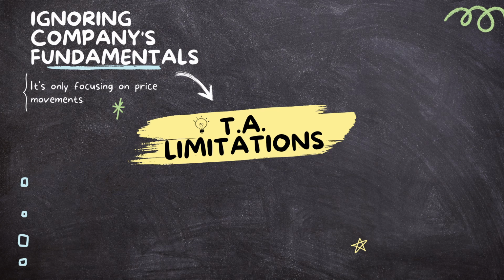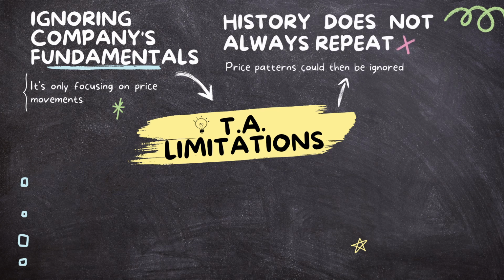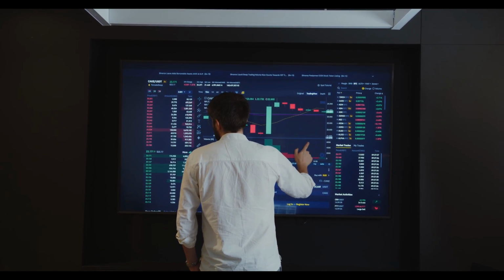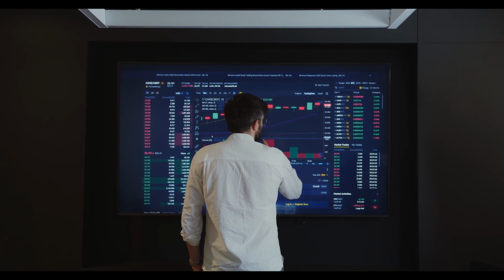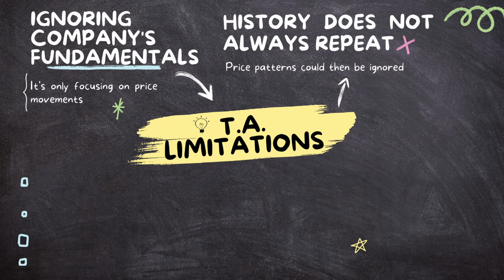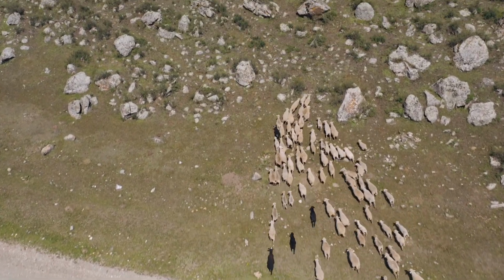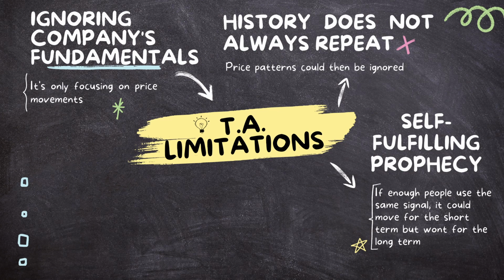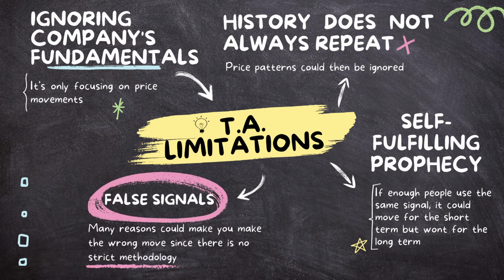Why Technical Analysis Have BIG Risks | Investing With Betterinvestors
In today's video, we are looking at the biggest risks of technical analysis. These risks could cost you a fortune if you're not careful enough. If you want to learn more about investing with technical analysis, watch my previous videos!

I also want to say thank you to each person watching video on my channel, it's deeply appreciated and I will keep trying to help investors so we can all retire rich and happy !